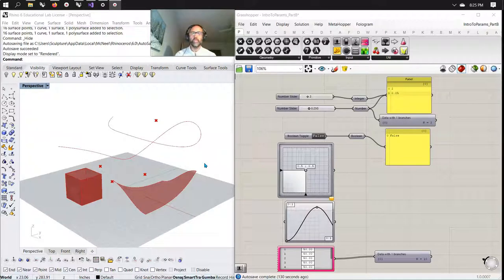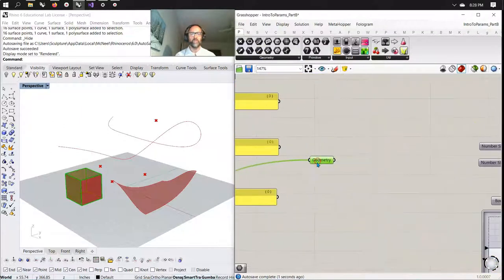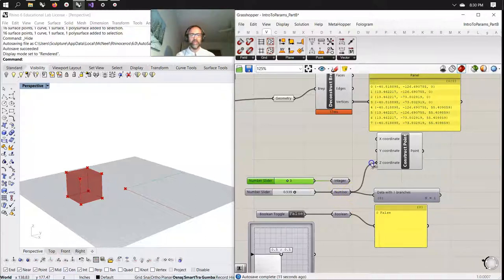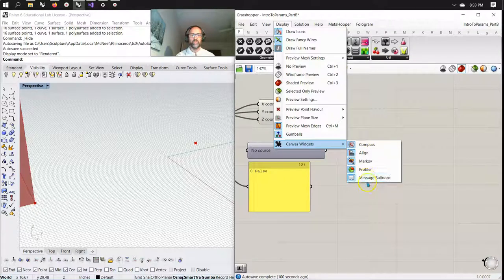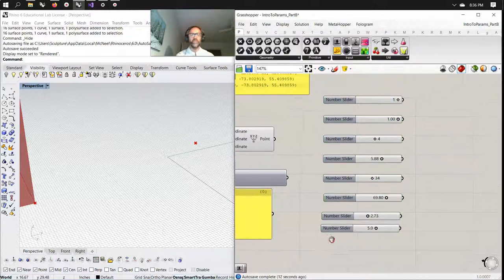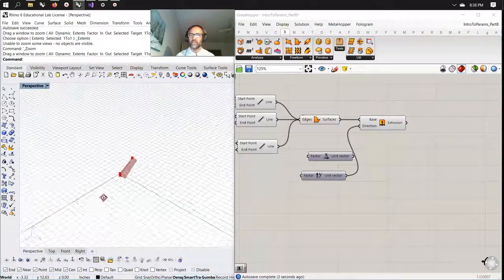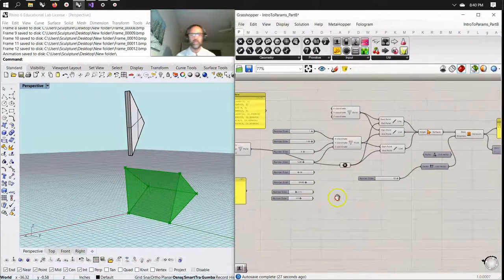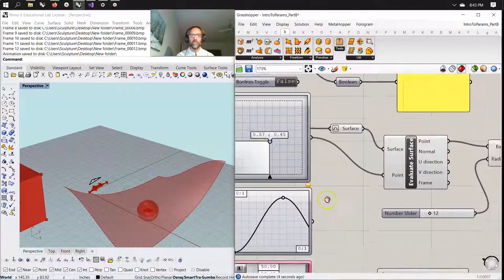Grasshopper 101: INTRO TO INPUT/UTILITIES- Part abCd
Video Guides for Grasshopper for Rhino3d
2 hour lab
October 2020
David T. Beals Studios, KCAI
with Michael Wickerson
Digital Computational Designer